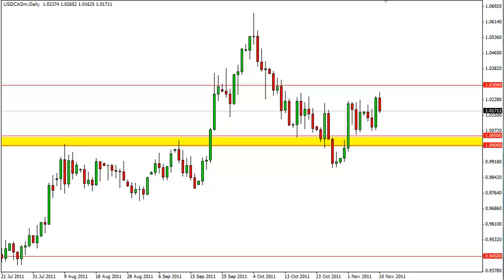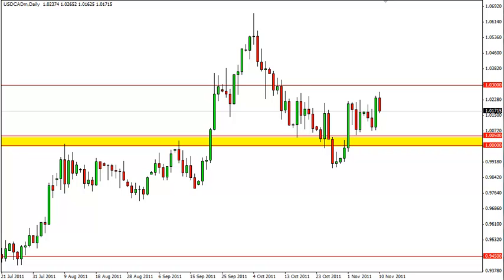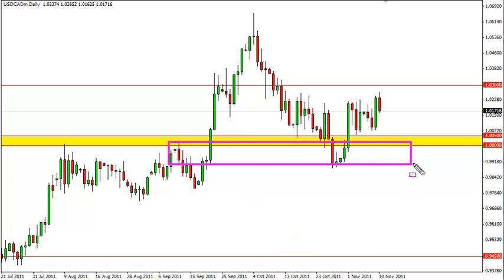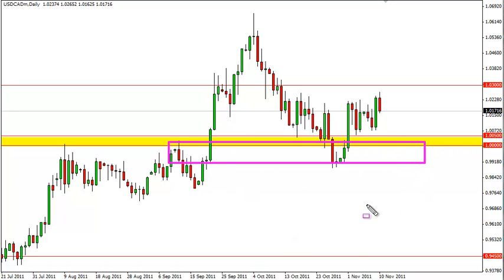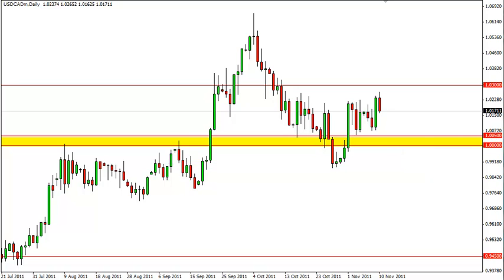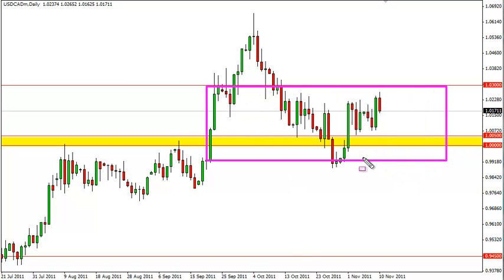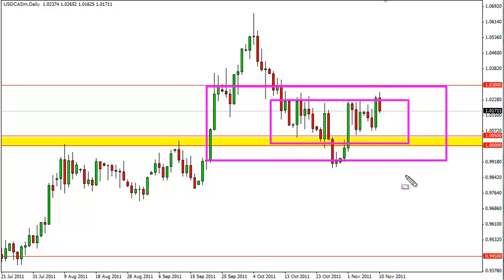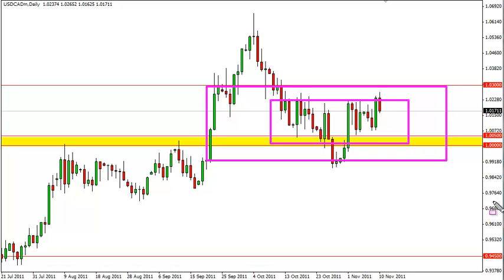USD/CAD Forecast Nov. 11th, 2011, Technical Analysis by FXEmpire.com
- Nov. 11th, 2011 currency daily technical analysis for the USD .